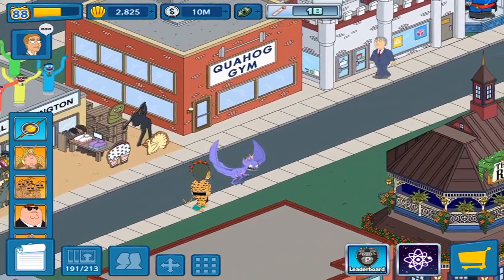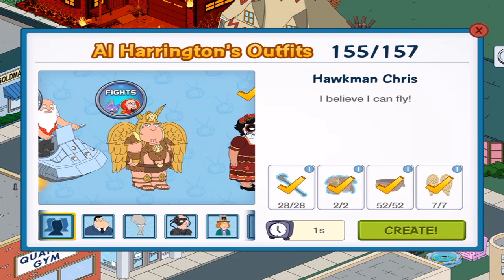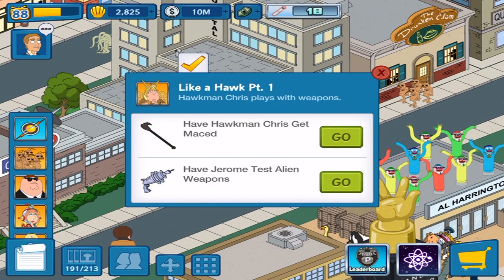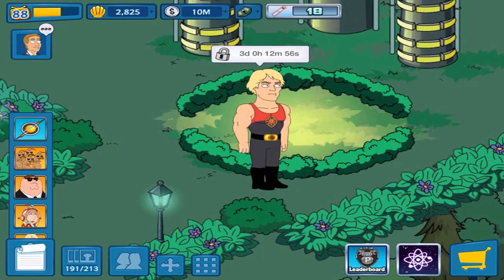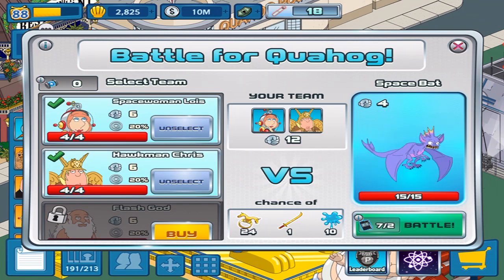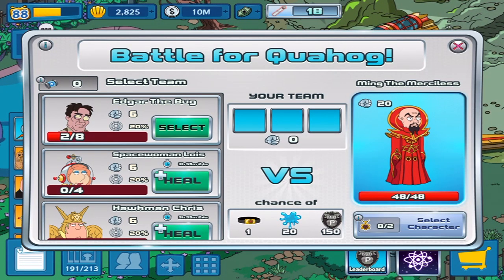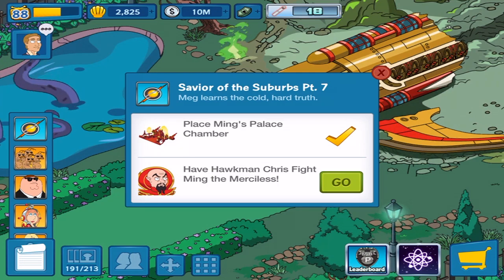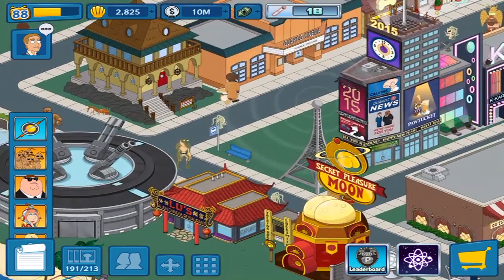HAWKMAN CHRIS UNLOCKED | Family Guy: The Quest For Stuff - Guys In Black Event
Continuing week 3 in the Guys In Black Event as I unlock Hawkman Chris! Event ends August 30, 2017.